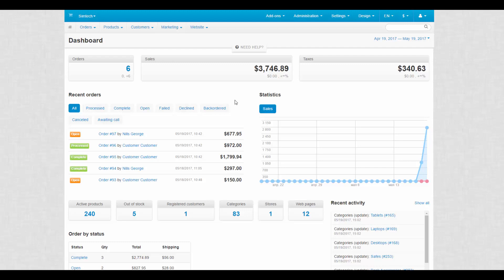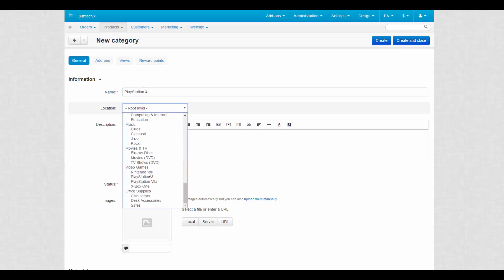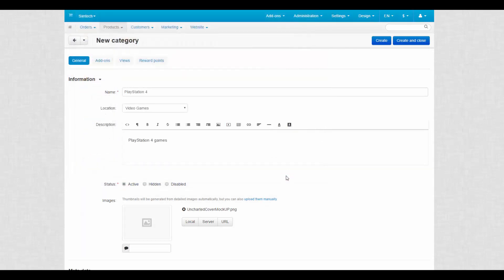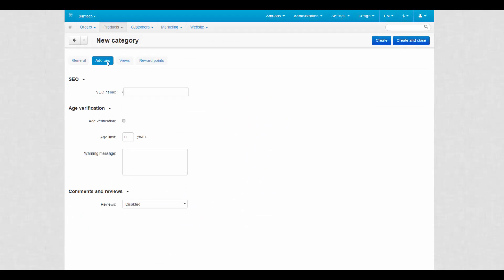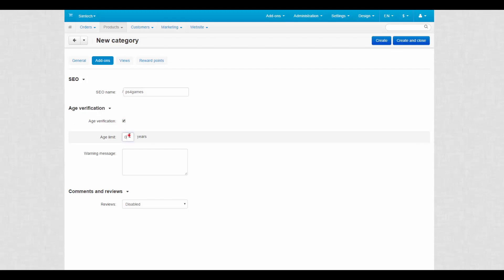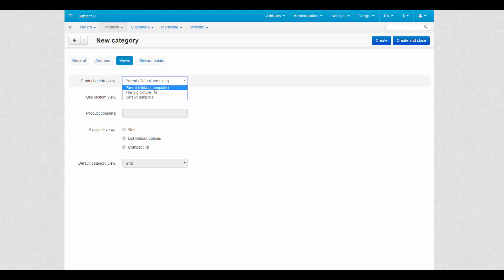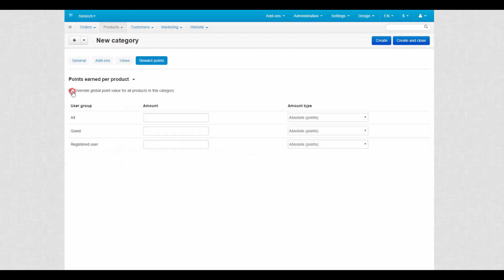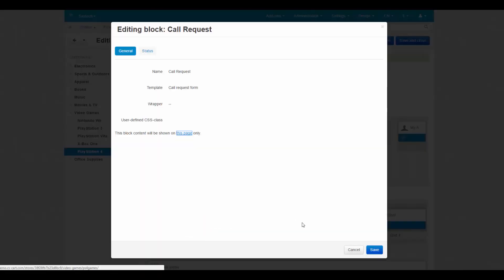4.2. CS-Cart Software: Products — Categories. Part 2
This is the second part of a two-part video about categories in the CS-Cart shopping cart platform Categories come in handy when you lots of products of different types in your online store. In this video we are going to speak about category properties. For convenience, properties are grouped under several tabs.